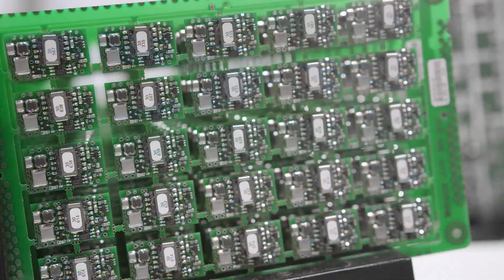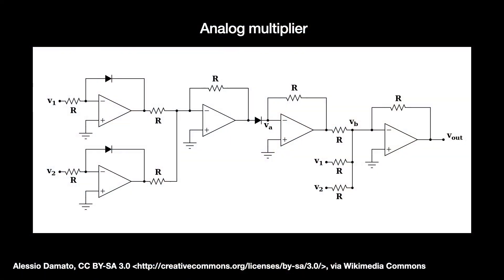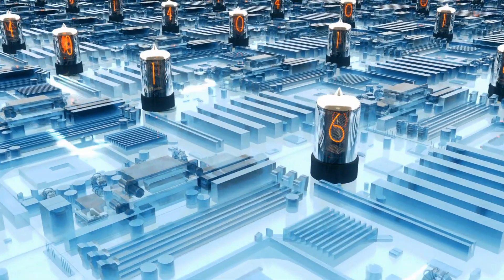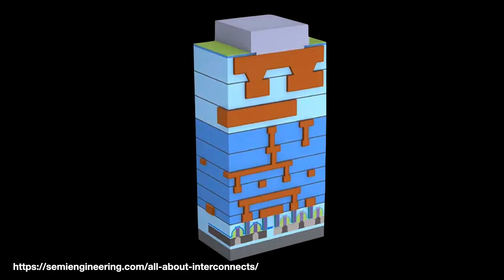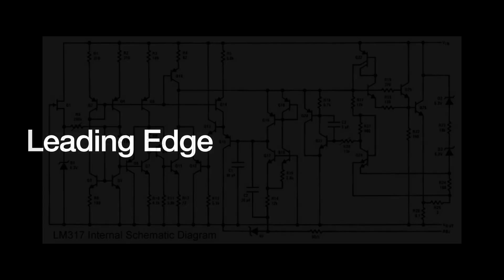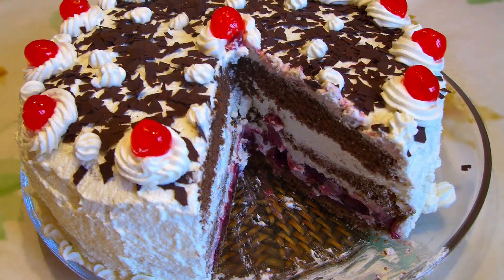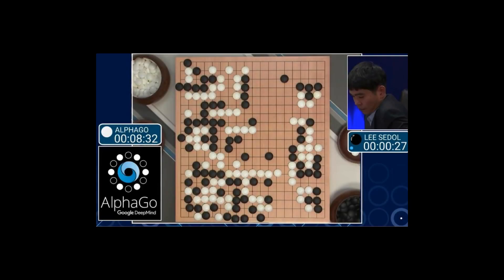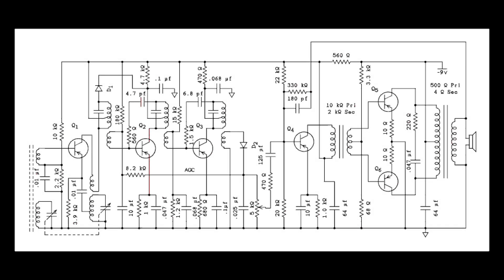Analog Chip Design is an Art. Can AI Help?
Notes:
I say that digital design is roughly the same size. Sometimes they have to be different sizes for the purpose of optimizing of delay/speed - usually by a factor of 3 or 4. That has some interesting consequences in FinFET design but we can talk about that someday later.